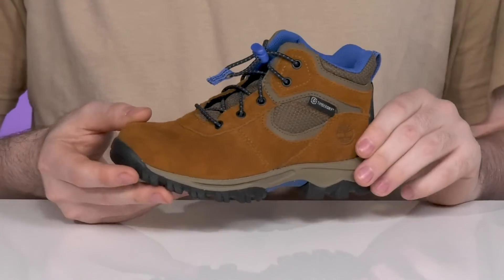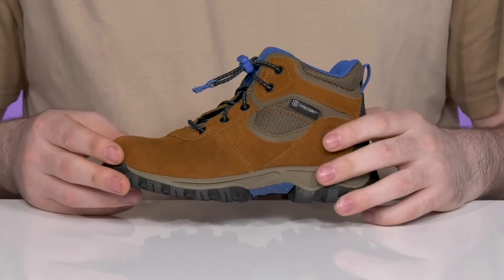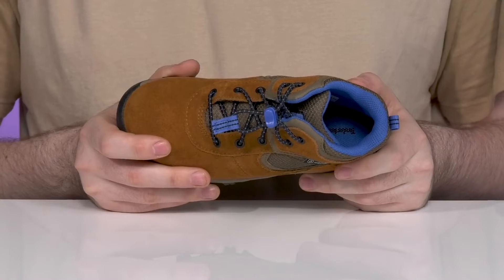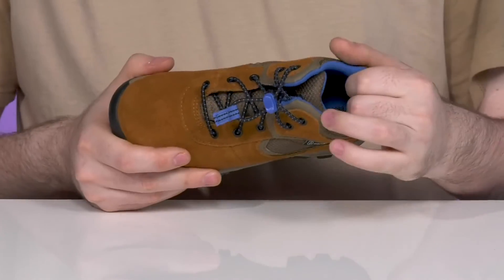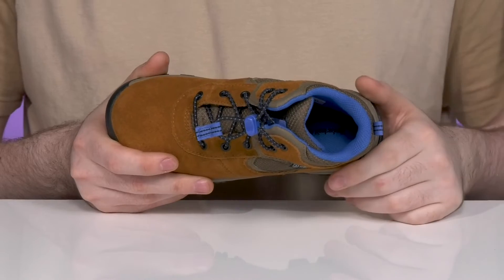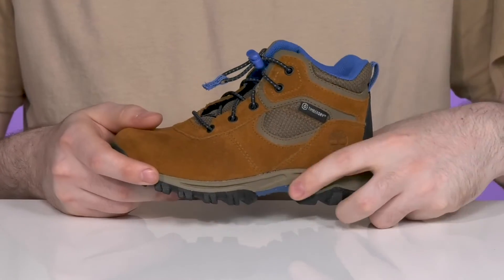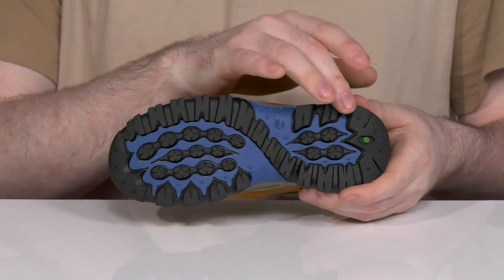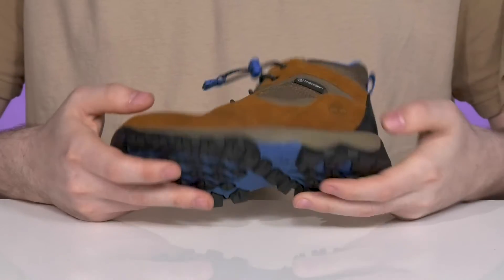Timberland Kids Mt. Maddsen Waterproof Hiking Boots (Toddler/Little Kid) SKU: 9737619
Get ready for every terrain with the Timberland&reg; Kids Mt. Maddsen Waterproof Hiking Boots.
Textile lining.
Textile insole.
Elasticized lace-up closure.
Metal eyelets.
Round-toe silhouette.
Removable insole.
Synthetic outsole.
Imported.